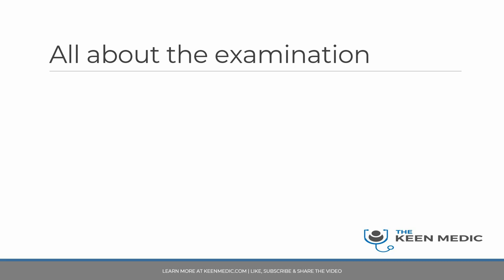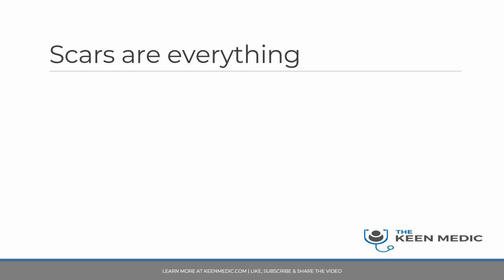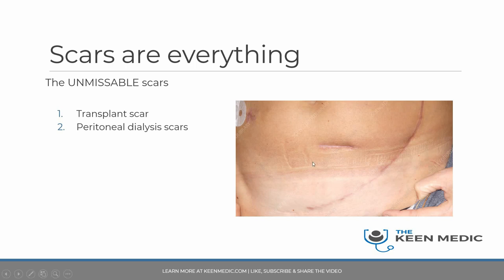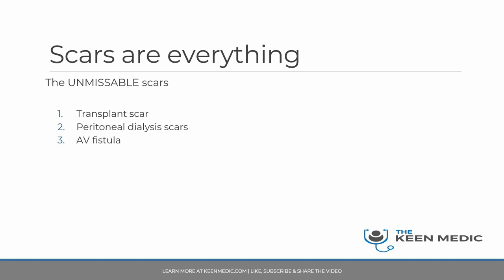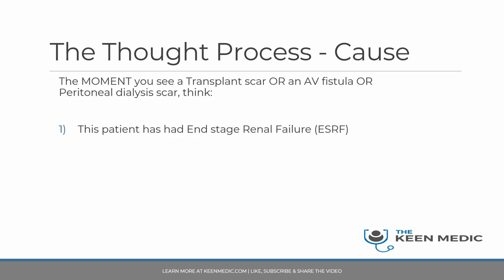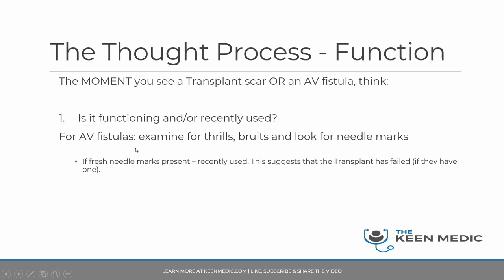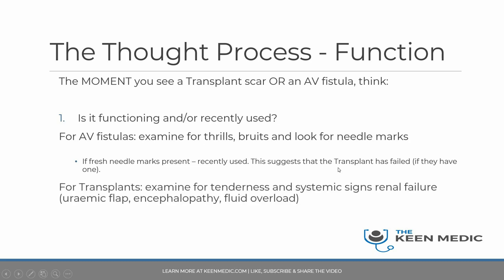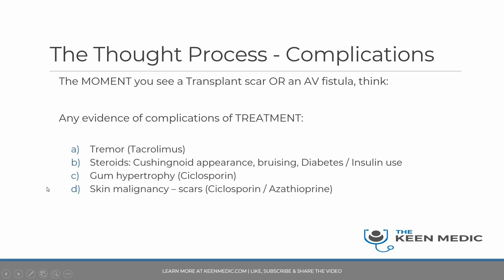MRCP PACES Abdomen Examination - The Renal Patient!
One of the Scenarios in MRCP PACES Abdominal examination is RENAL. It's vital you know how to approach renal patients as you need specific knowledge to identify the issues, associations and complications and a framework to approach the station. With a clear approach, you get easily secure all the marks but without one,  you can just easily lose them.